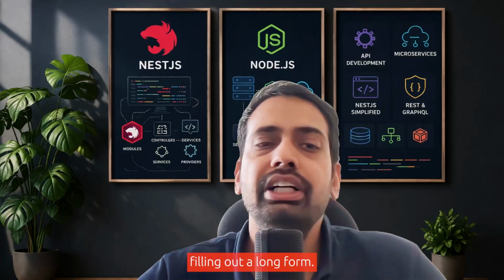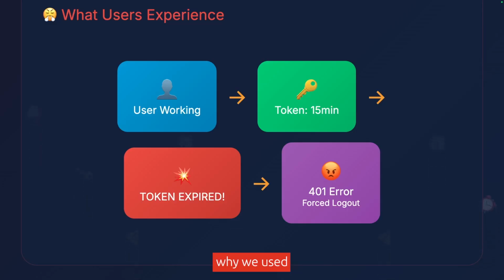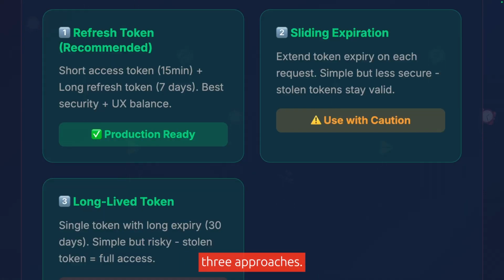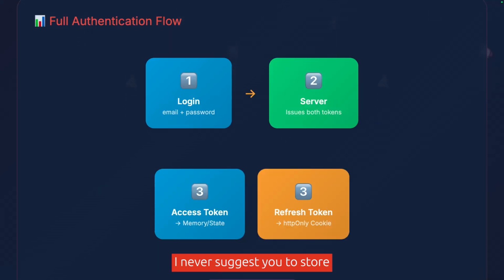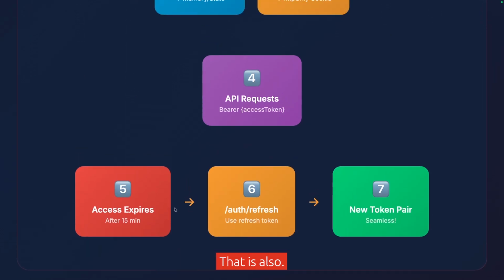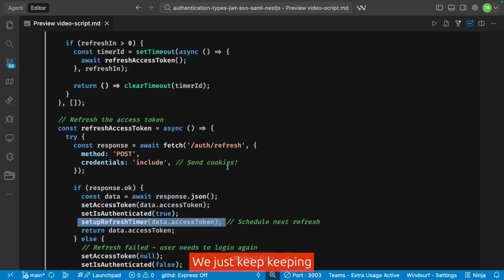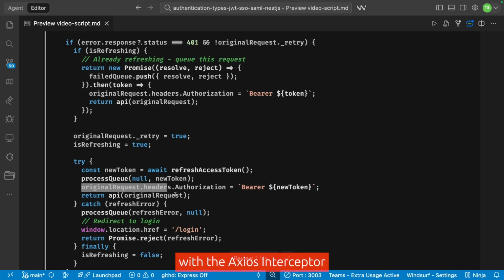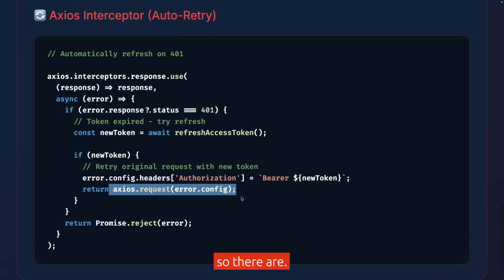Fix JWT Token Expiry: Refresh Tokens That Actually Work | NestJS Implementation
😤 Your user fills out a long form, hits submit... 401 Unauthorized. All their work - GONE.

This is the #1 complaint about JWT authentication, and in this video, I'll show you exactly how to fix it!

📚 What You'll Learn:
✅ Why short-lived access tokens cause UX nightmares
✅ The Refresh Token Strategy (industry standard)
✅ Silent refresh - refresh tokens without user knowing
✅ Token rotation for maximum security
✅ Secure storage: httpOnly cookies vs localStorage
✅ Complete NestJS implementation with code
✅ Frontend Axios interceptor for auto-refresh

⏱️ Timestamps:
0:00 - The Problem: Token Expiry UX Nightmare
2:00 - Why 15-Minute Tokens?
4:00 - Solution Options Compared
7:00 - Refresh Token Strategy Explained
10:00 - Token Rotation & Security
13:00 - Access Token vs Refresh Token Storage
16:00 - NestJS Backend Implementation
22:00 - Frontend Silent Refresh (Axios)
26:00 - Testing the Complete Flow
28:00 - Best Practices & Summary

🔐 Token Strategy:
- Access Token: 15 minutes (in memory)
- Refresh Token: 7 days (httpOnly cookie)
- Auto-refresh 2 minutes before expiry

📚 This is Video 3 of 3 in the JWT Series:
1. JWT Explained + JWKS Validation
2. Validate External JWT Tokens in NestJS
3. Fix JWT Token Expiry Issues (This Video) ← You are here!

💬 Have you experienced the token expiry problem? Share in the comments!